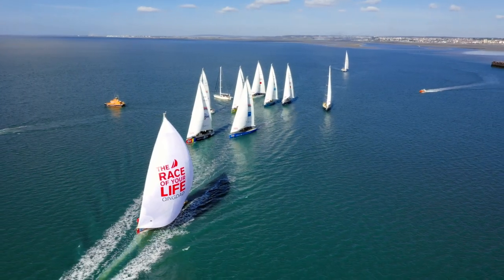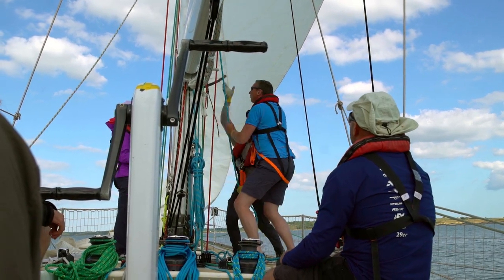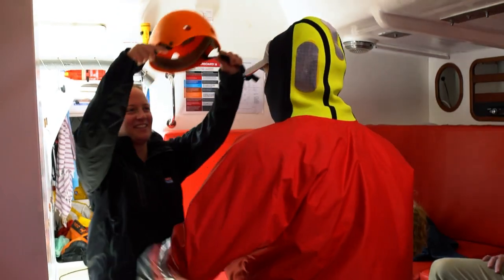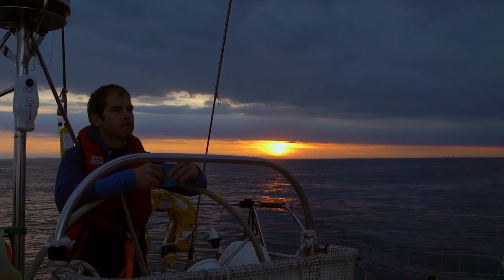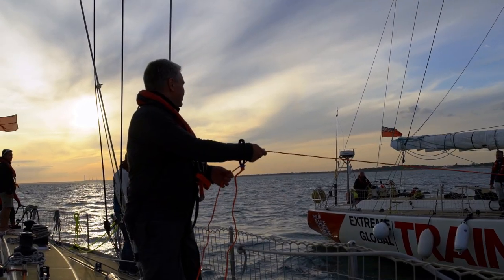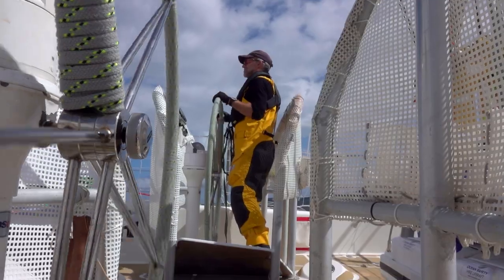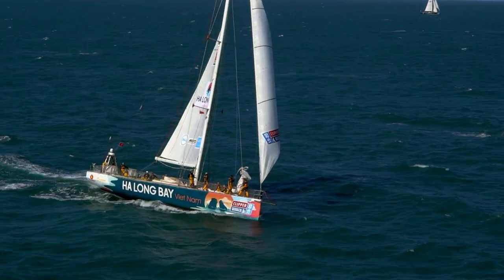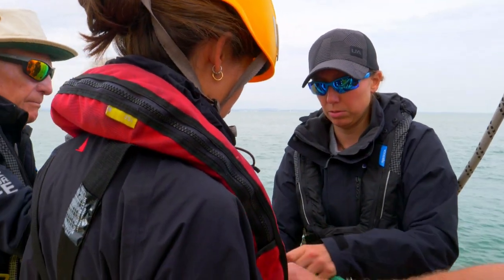Clipper Race Training | Novice to Ocean Racer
Becoming an ocean-racer and overcoming the most challenging conditions on the planet requires training. Every Clipper Race crew member, regardless of previous sailing experience, will complete four levels of pioneering Clipper Race training.

We take the lessons from having raced more than three million miles and apply them to our global offshore sailing training courses. Each course is a relentless challenge in itself, ensuring that all Clipper Race crew are trained to the very highest level.